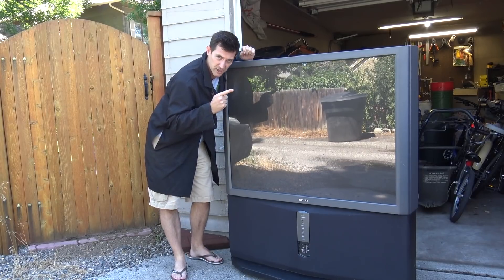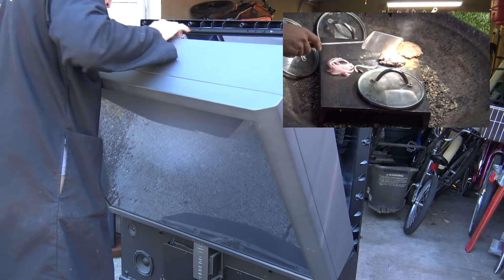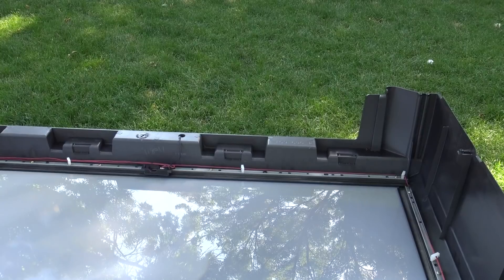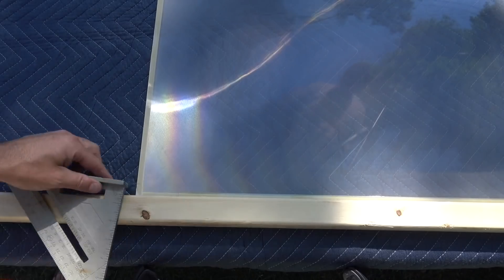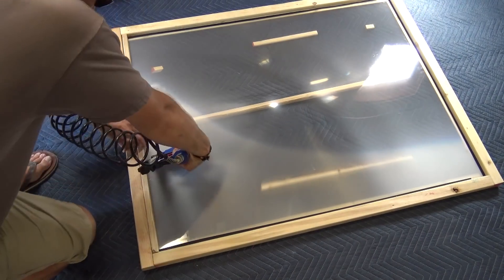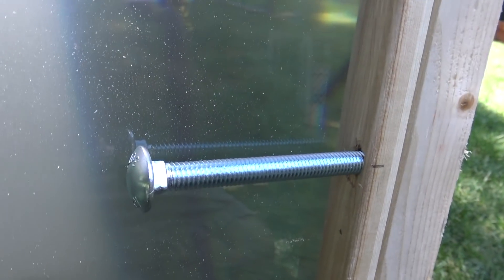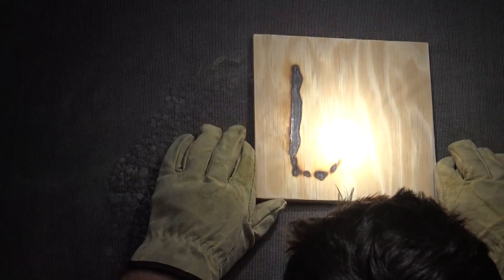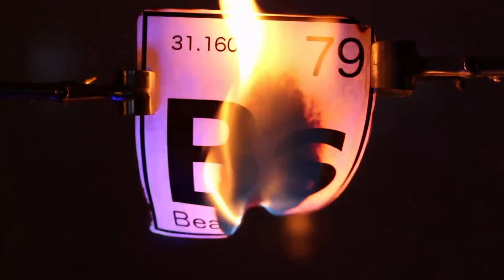How to build a Huge Solar Cooker from a Projection TV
Craig Beals shares how he built a huge solar cooker from a large projection TV by removing the Fresnel lens and building a frame to hold the lens and focus solar energy into a fine point. This video shows the building phase and explains the basics of how to make your own Fresnel lens solar cooker from a projection tv.